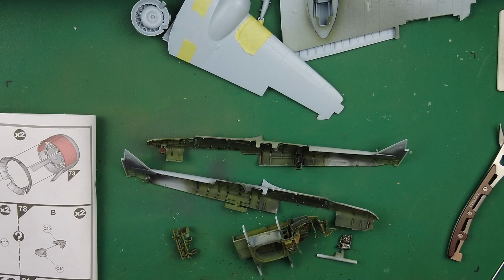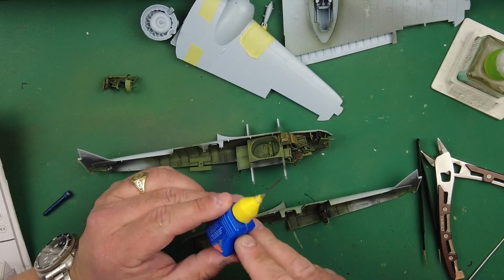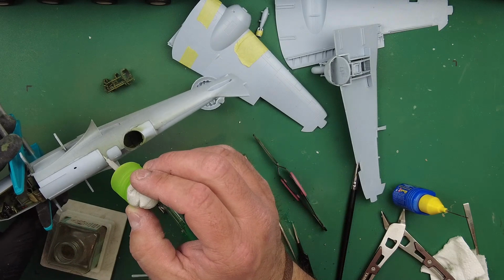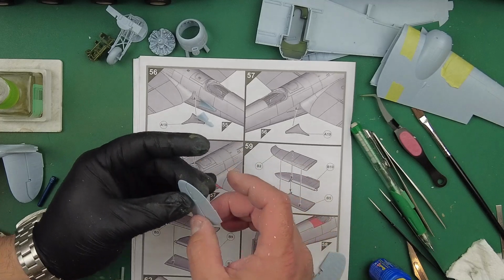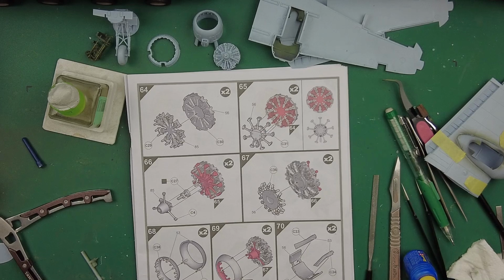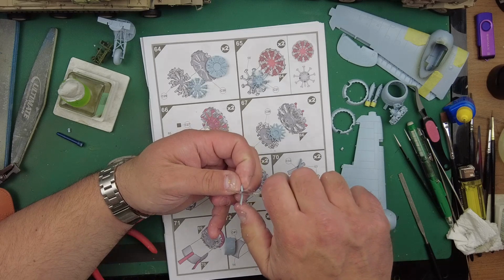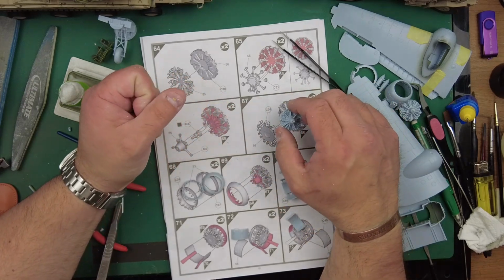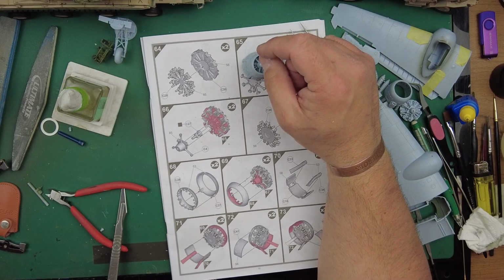Airfix 1 48 Bristol Blenheim Mk1 Full Build Part 3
In this video I look at painting the interior of the aircraft and detailing the cockpit.

I am using my Mobius airbrushes from Gaahleri, if you are interested in these follow the affiliate link below for a 10% DISCOUNT on all items at the Gaahleri web shop use the link below with the code: KTM at checkout for 10% off your order.